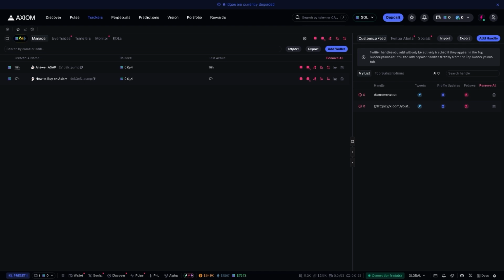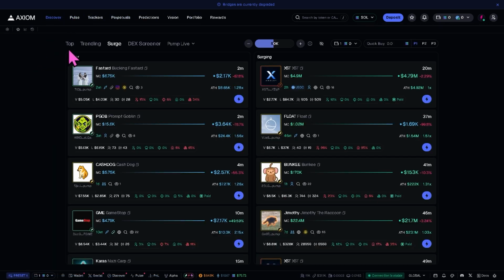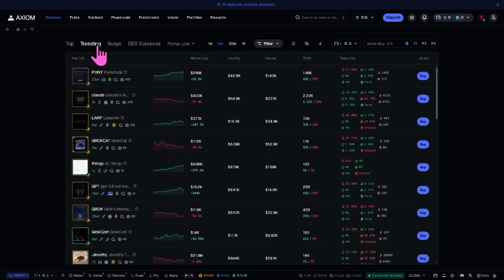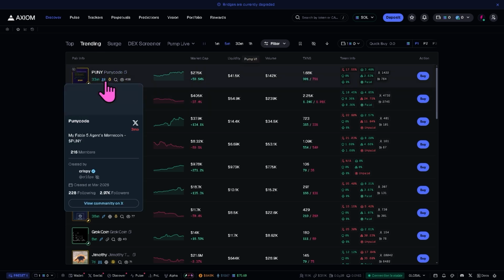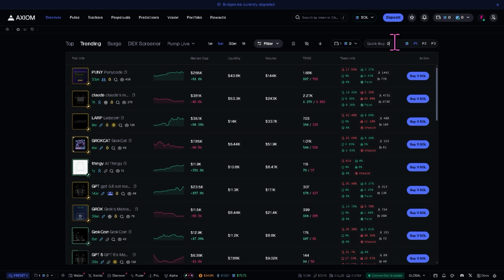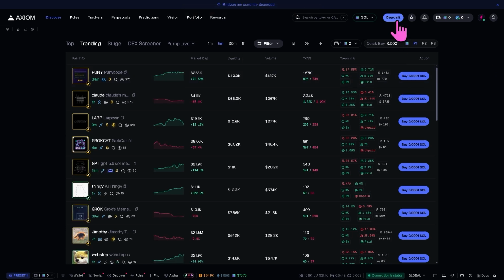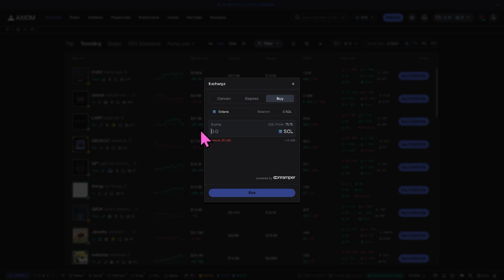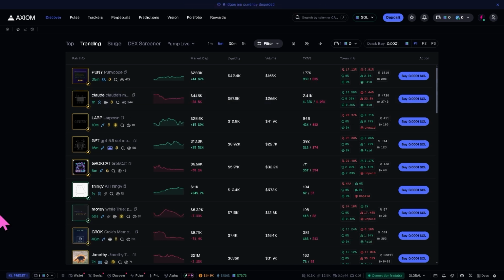How to BUY on Axiom (Step by Step) 2026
Discover how to make purchases on Axiom with our easy-to-follow tutorial. Whether you're buying cryptocurrencies or other digital goods, this video will guide you through each step. Please consider liking the video and letting us know if you have any comments, ideas or questions, we really appreciate any feedback! We have plenty of other tutorials on our channel so come and see if we can help you with anything else :)